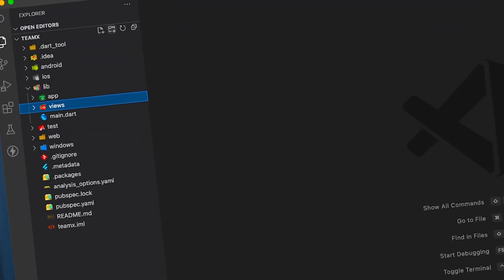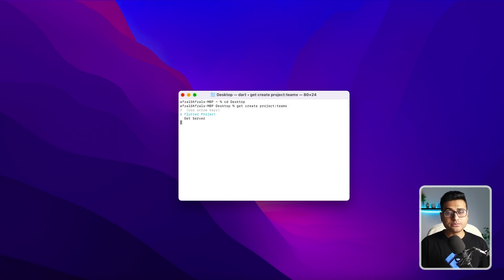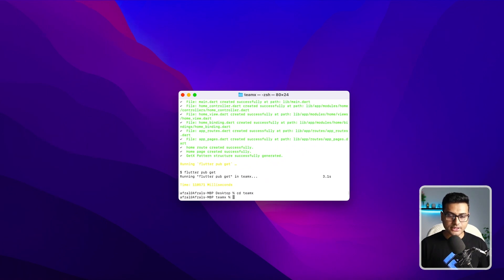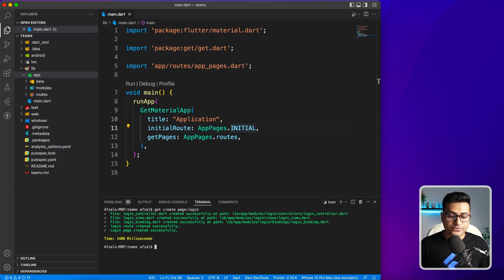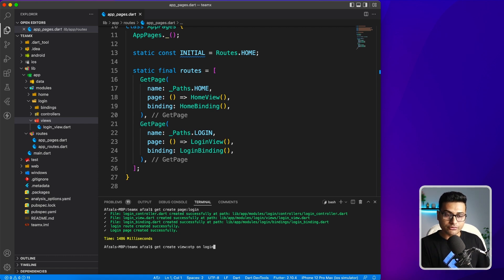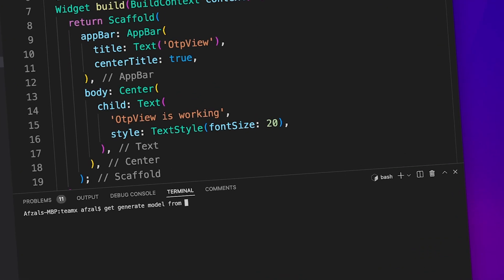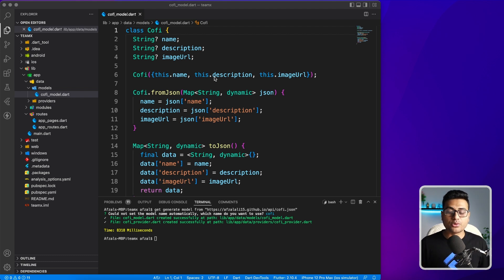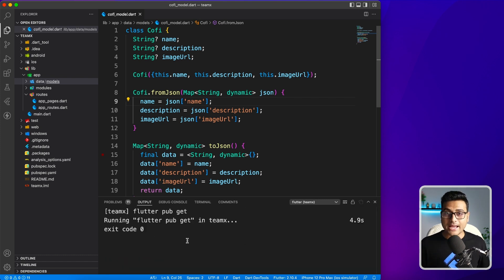100x faster with GET_CLI || flutter setup tutorial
In this video, I have discussed some common commands of get_cli to setup the project, page and views quickly with Flutter.

get_cli helps to setup feature first folder for all the pages with bindings, controllers, pages and route entry.

Install package globally:
pub global activate get_cli